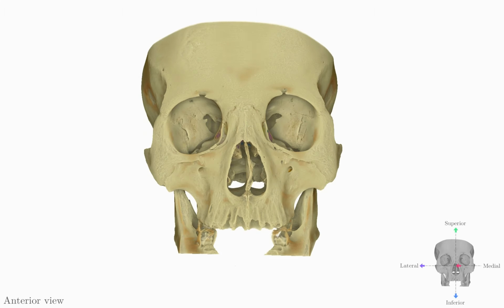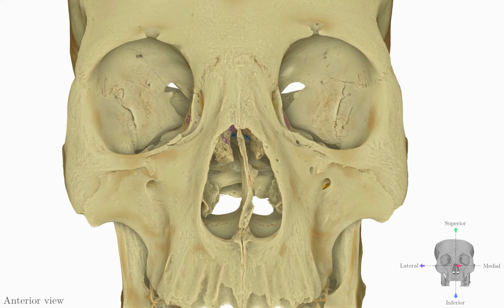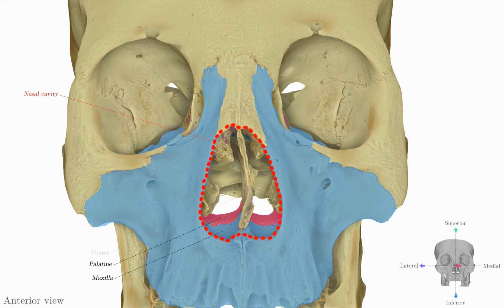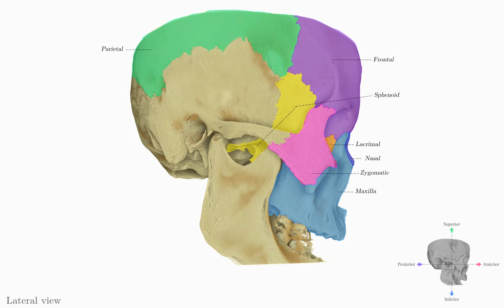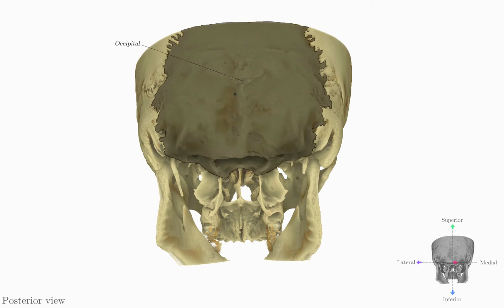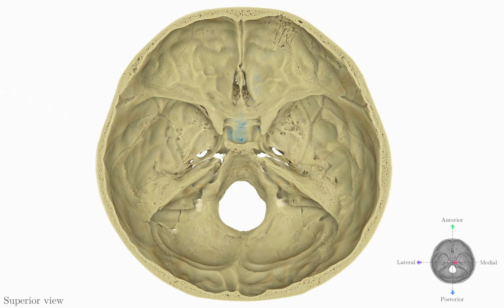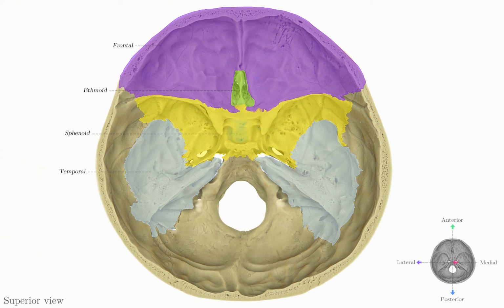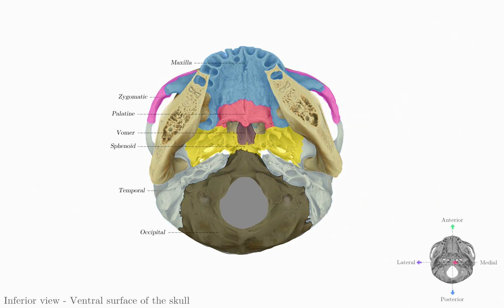1 Fundamentals of the human skull